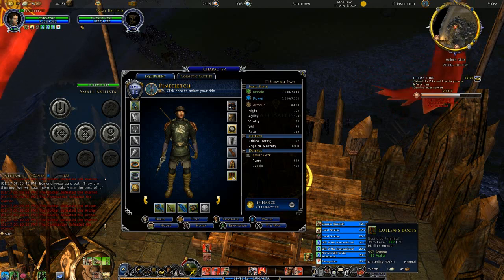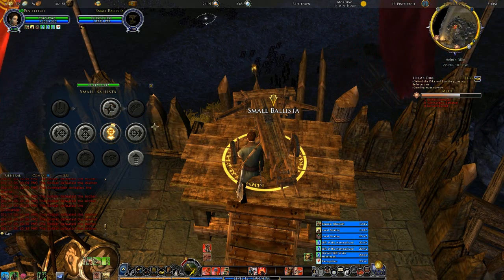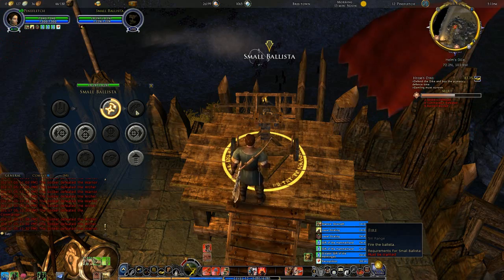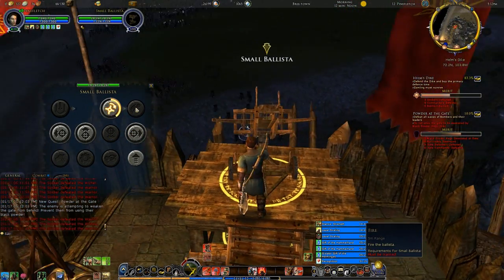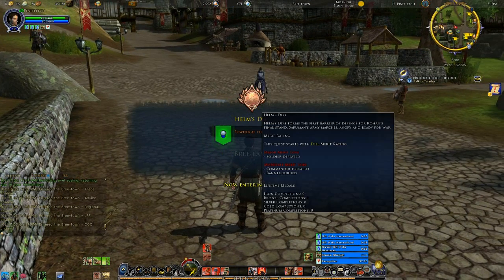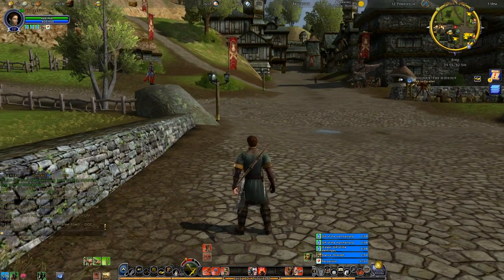Pineleaf Plays the Archer 1-3-2 LOTRO: Helm's Dike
I must conclude that epic battles and low-level characters don't mix.

Recorded on FRAPS; Rendered on MAGIX Movie Edit Pro 2016 Plus